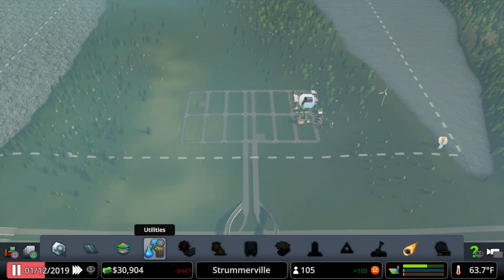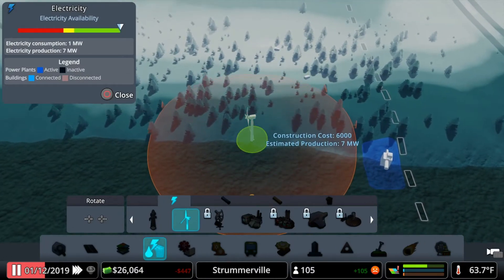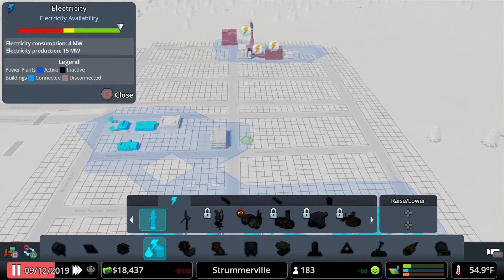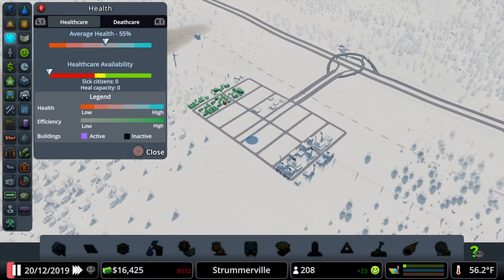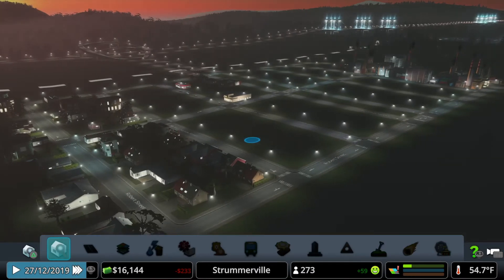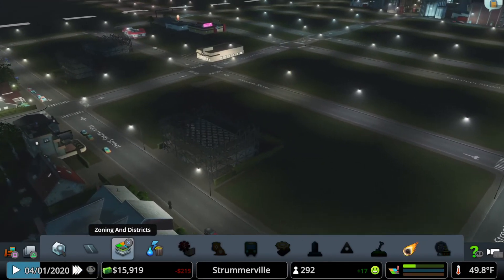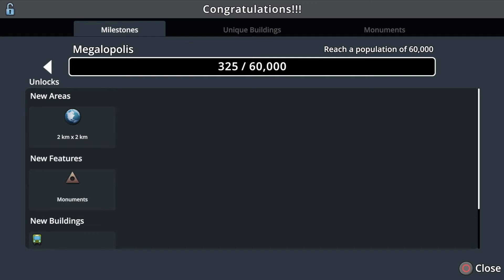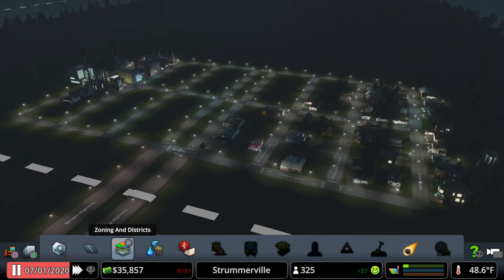PS4 - Cities : Skylines - Welcome to Strummerville ~ Part 2